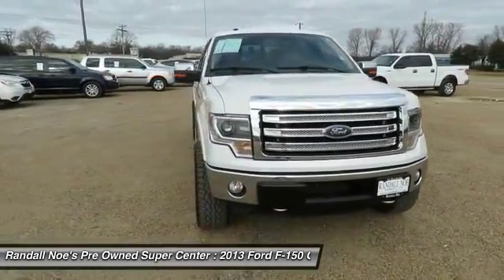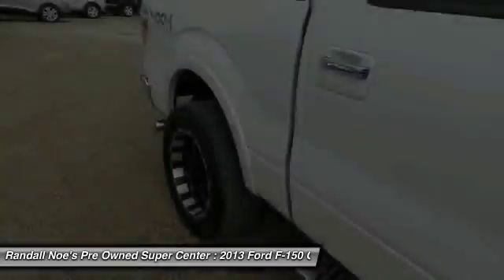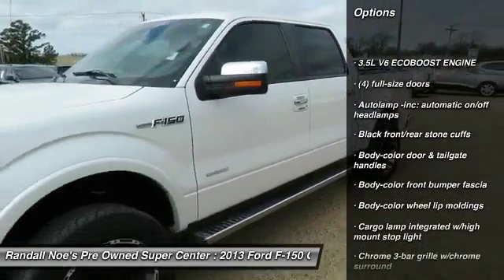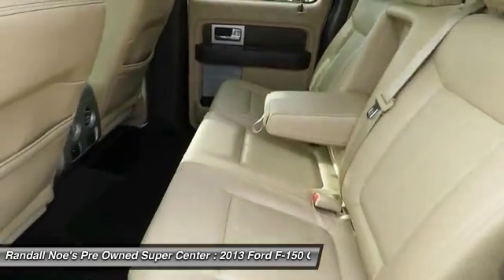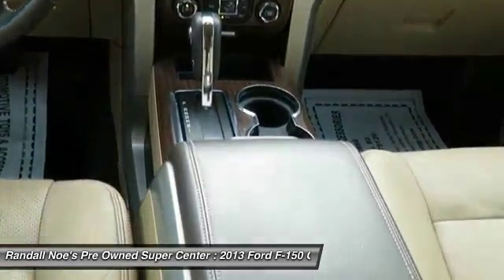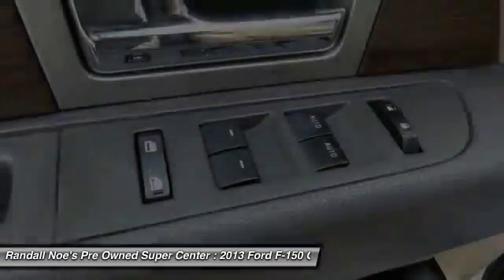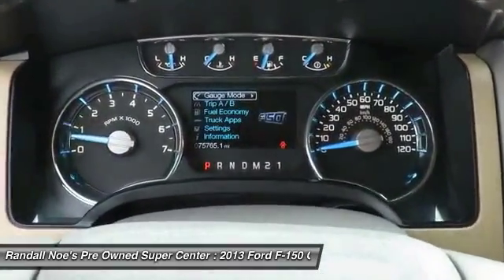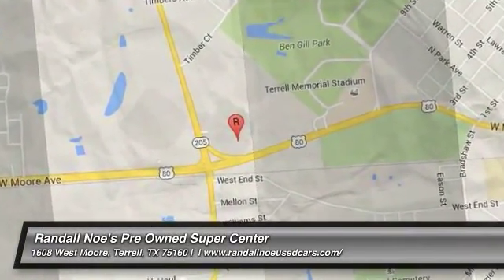2013 Ford F-150 Terrell TX F4656A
2013 Ford F-150

We are pleased to present this excellent 2013 Ford F-150 with 75765 miles. Its beautiful White exterior is nicely complimented by a clean Pale Adobe interior.  This F-150 comes equipped with the following options,  3.5L V6 ECOBOOST ENGINE, (4) full-size doors, Autolamp -inc: automatic on/off headlamps, Black front/rear stone cuffs, Body-color door & tailgate handles, Body-color front bumper fascia, Body-color wheel lip moldings, Cargo lamp integrated w/high mount stop light, Chrome 3-bar grille w/chrome surround, Fog lamps,  and much more. For a complete list, select the Options button below.